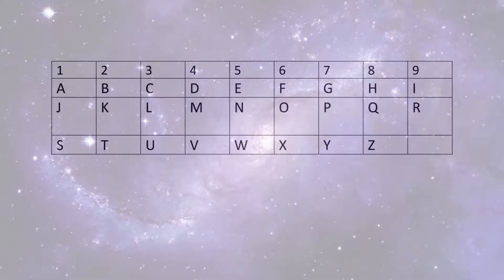Numerology - The Heart's Desire/Soul Urge Number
Want to know your Heart's Desire Number? What is the hidden motives of your soul? Check out this video to calculate it!